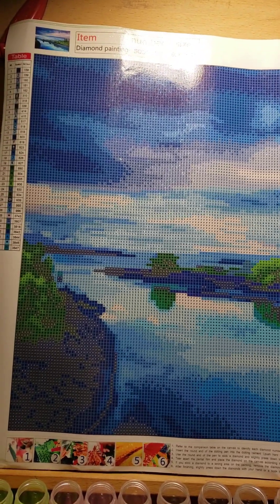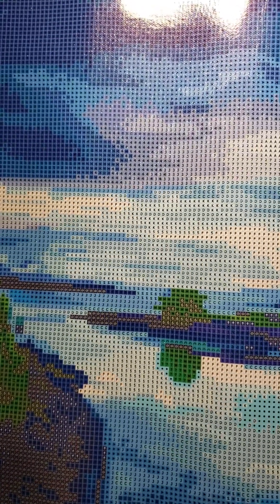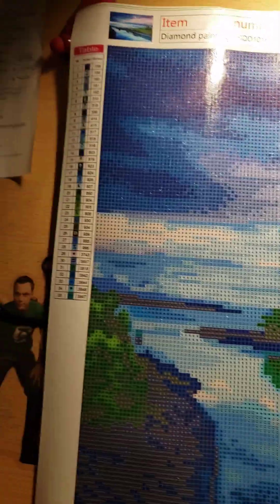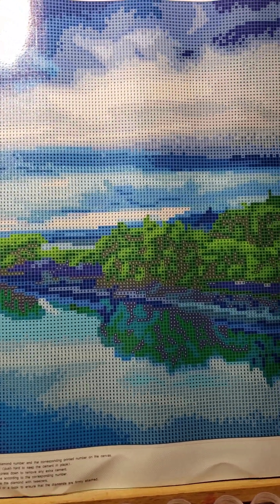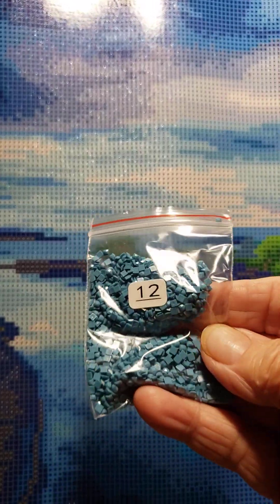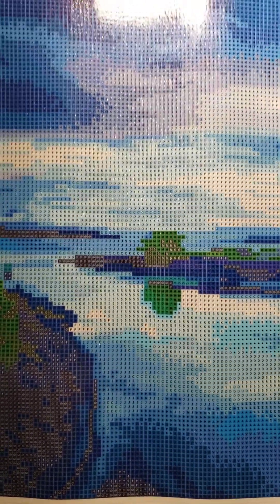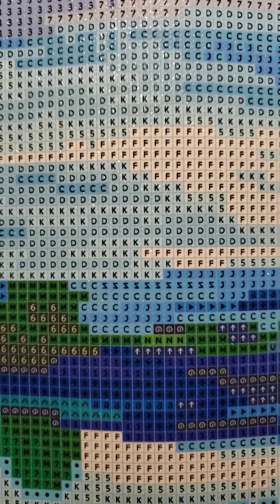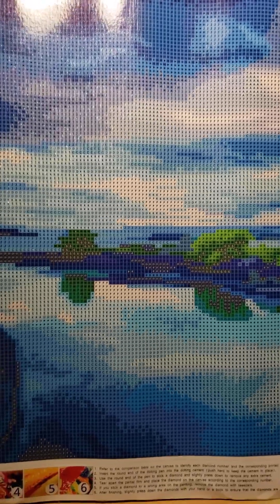going to start this diamond painting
60x40 cm, square drills